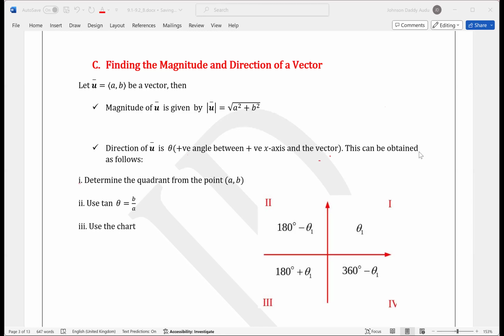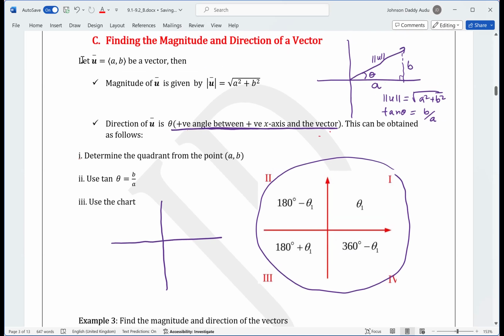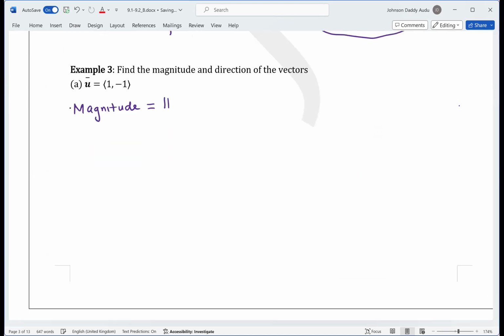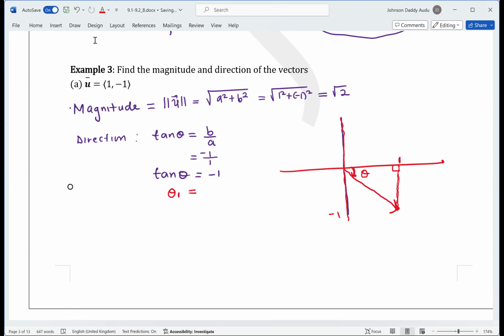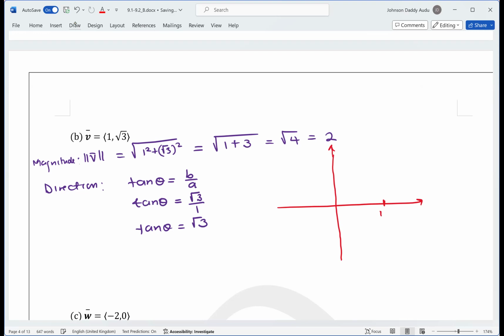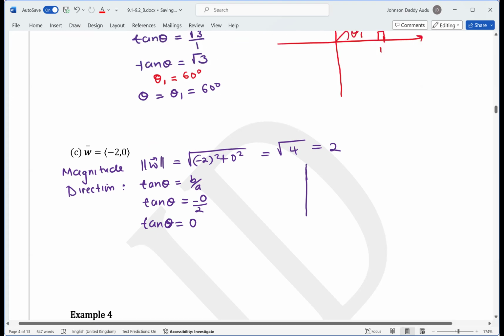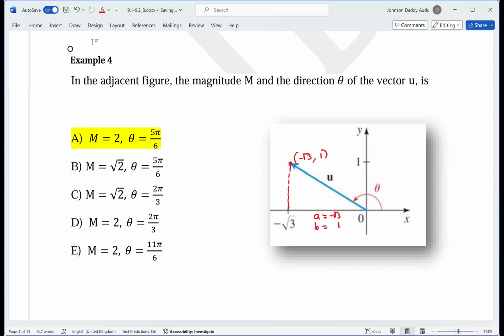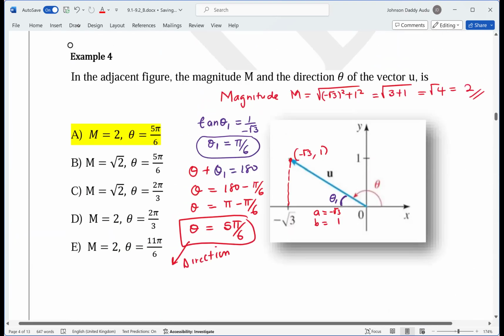9. 1_ Part 2( Magnitude and Direction of Vectors)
This video explains how to find the magnitude and direction of two dimensional vectors